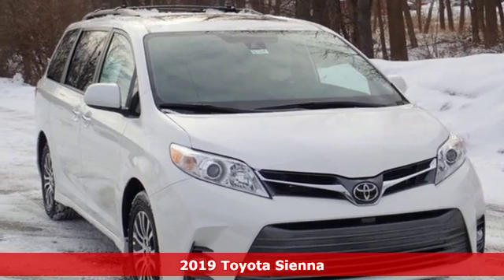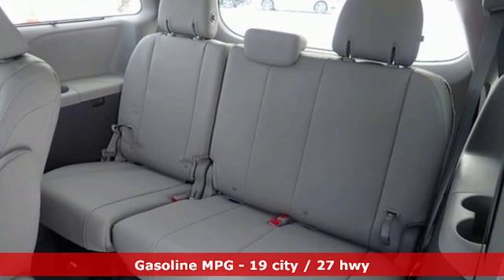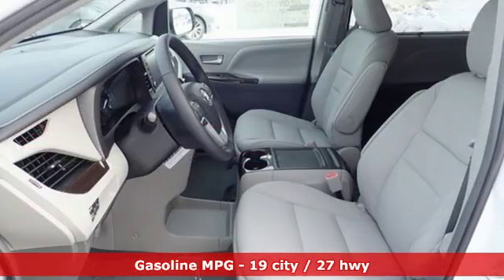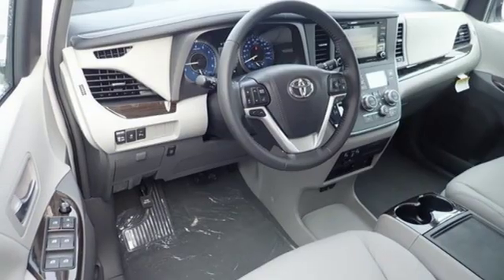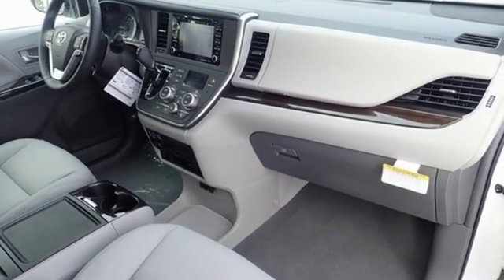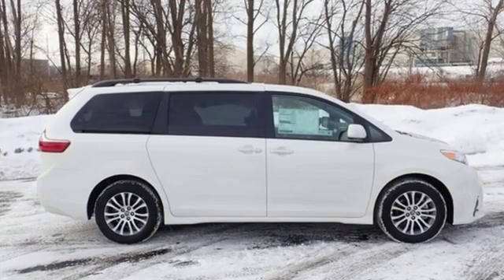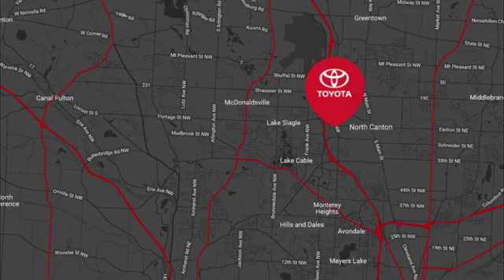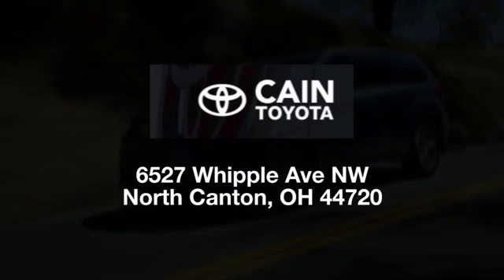New 2019 Toyota Sienna North Canton, OH #191137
Year: 2019
Make: Toyota
Model: Sienna
Trim: XLE Premium
Engine: 3.5L V6 SMPI DOHC
Transmission: 8-Speed Automatic
Color: White
Interior: Ash
Stock #: 191137
VIN: 5TDYZ3DCXKS996390
SPECIAL COLOR! INCLUDES: XLE Premium Package (Entune 3.0 Premium Audio with Dynamic Navigation and App Suite, Smart Key System with Push Button Start, Rear Parking Assist Sonar, and Driver Easy Speak), All-Weather Floor Liners/Door Sill, Roof Rack Cross Bars, 17" Alloy Wheels, Toyota Safety Sense (Pre-Collision System w/ Pedestrian Detection, Lane Departure Alert w/ Steering Assist, Auto High Beams, and Dynamic Radar Cruise Control), Star Safety System, Projector Beam Headlights w/ Auto On/Off, Daytime Running Lights, Dual Power Sliding Side Doors & Power Liftgate, Blind Spot Monitor with Rear Cross-Traffic Alert, Power Tilt/Slide Moonroof, Leather-Trimmed Front Seats, 8-Way Power Driver's Seat, 4-Way Power Passenger Seat, Removable Tip Up & Long Slide 2nd Row Captain's Chairs, Leatherette 60/40 Split and Stow 3rd Row Seat with One-Motion Stow, 3-Zone Auto A/C, Dual-View Blu-Ray Rear Seat Entertainment, 7" Touch Screen, AM/FM/CD/USB/AUX, Bluetooth, SiriusXM, Siri Eyes Free, Apple CarPlay Compatible, and more!

Address:
6527 Whipple Ave NW